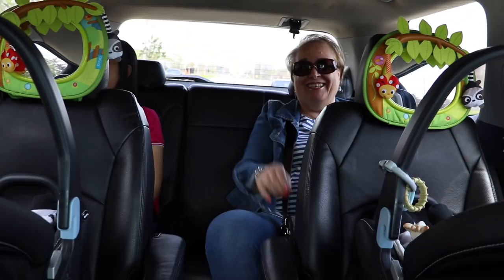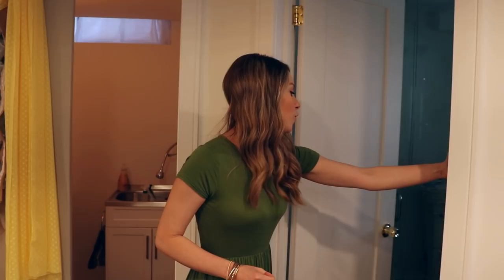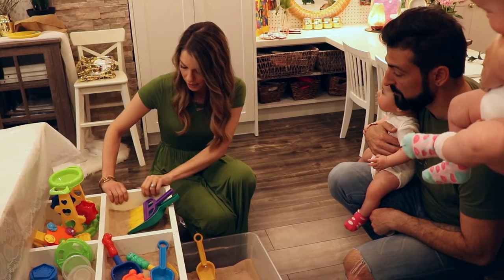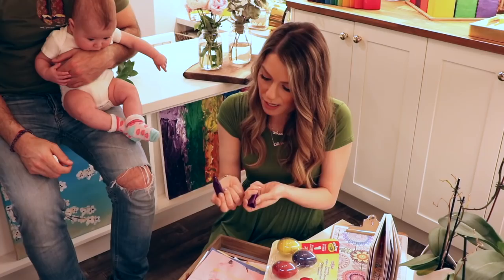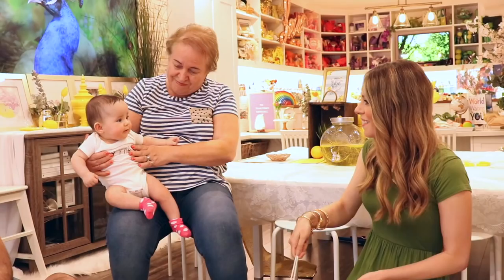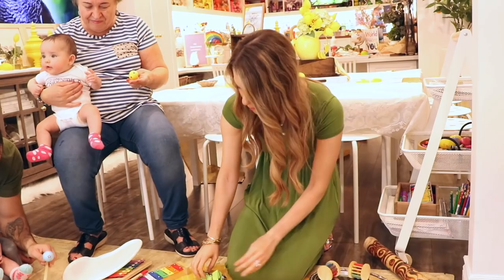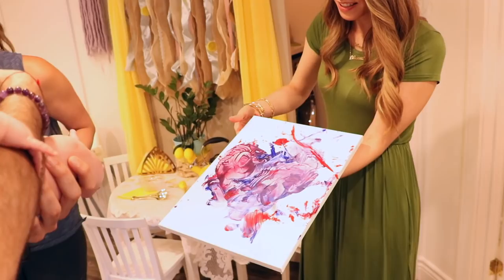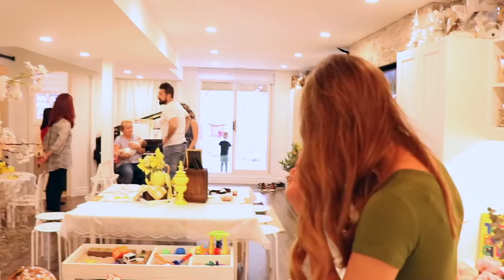Ways to be Creative with Kids| TransformEd Creative Studio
It's very difficult to find a place where your babies creativity can run wild.  This week we go and check out TransformED Creative Studio.  The girls loved it and we are excited to start the summer program in June.